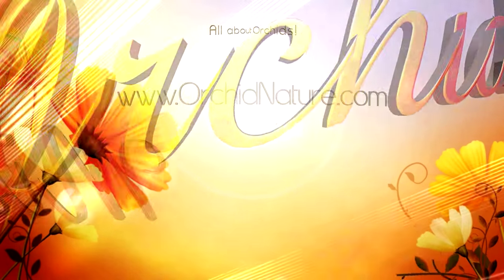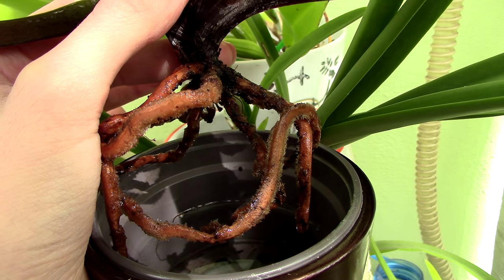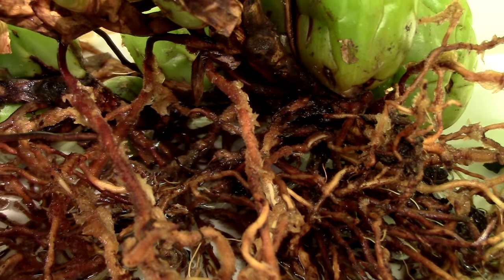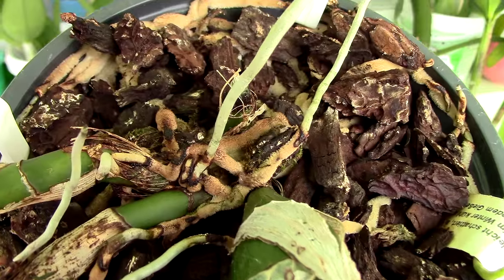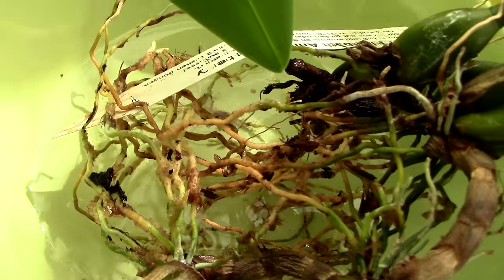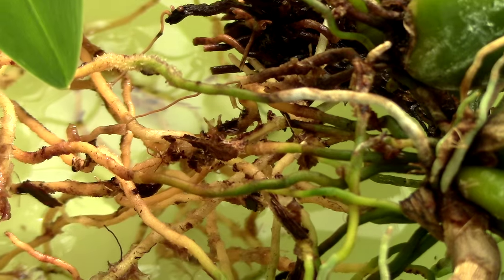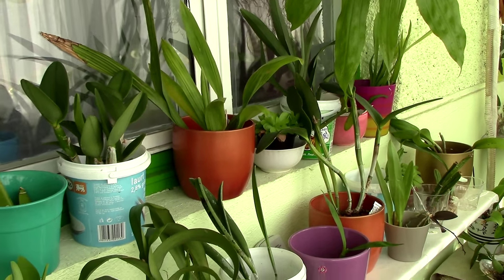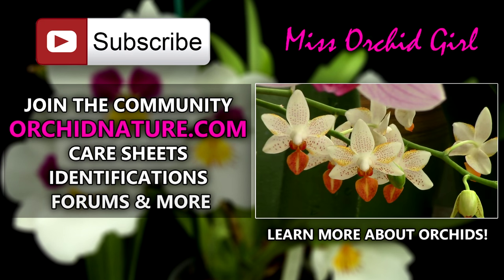Orchids with fuzzy roots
Since I am unpotting my orchids I thought it would be nice to show the root systems on some orchids, particularly the ones with fuzzy, or hairy roots.

So the orchids that I have with this feature are: Paphiopedilums, Coelogyne cristata and usitana, Chysis bractescens and Bulbophyllums.

Even though these orchids are not related, they all have one thing in common. They hate drying out too much, so I never let them bone dry for too long, if at all.